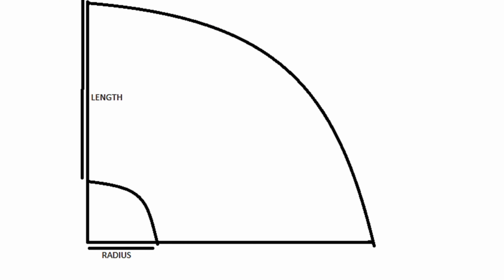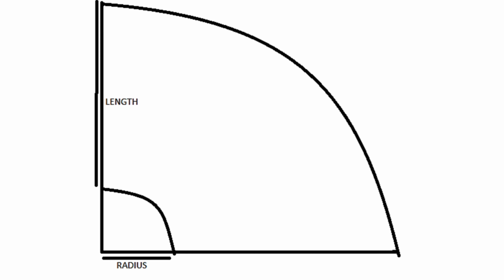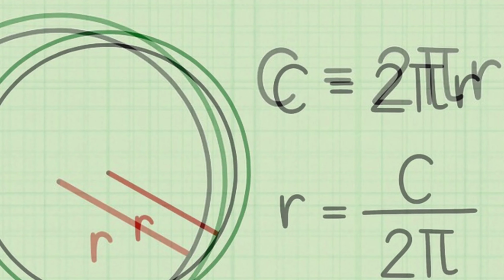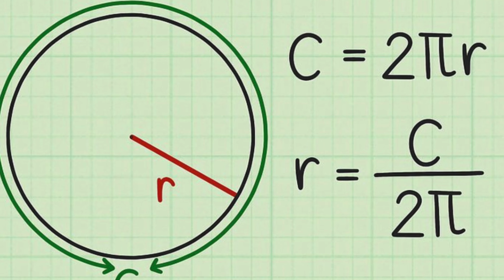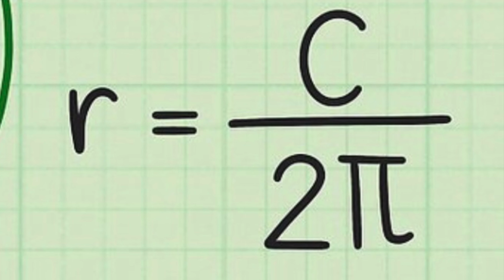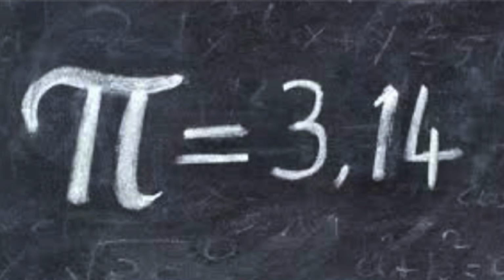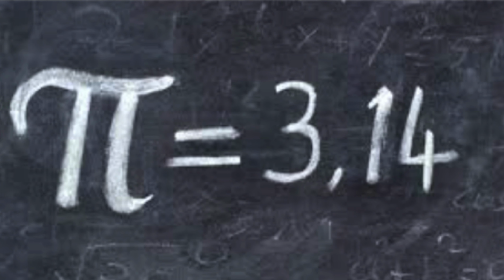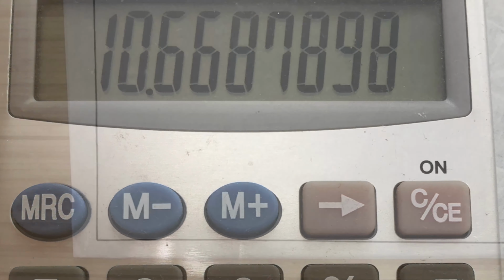DRAFT A PATTERN FOR A FULL CIRCLE SKIRT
IN THIS ONLINE PATTERN CUTTING TUTORIAL I WILL SHOW YOU HOW TO MAKE AN EASY CIRCLE SKIRT AND WAISTBAND PATTERN FROM MEASUREMENTS